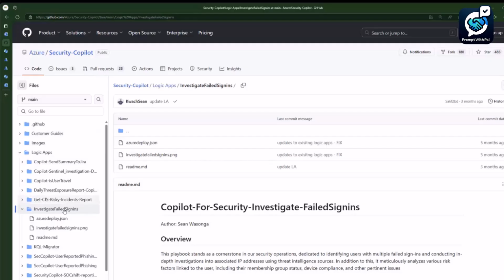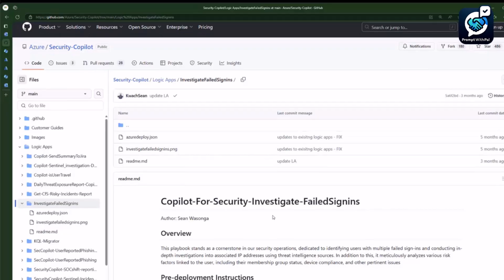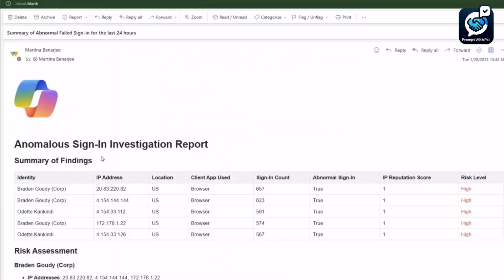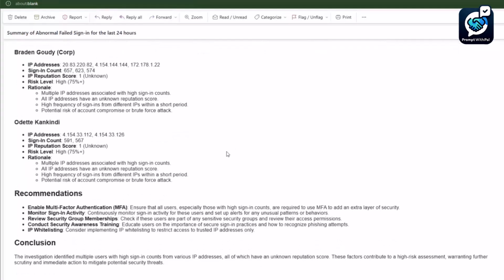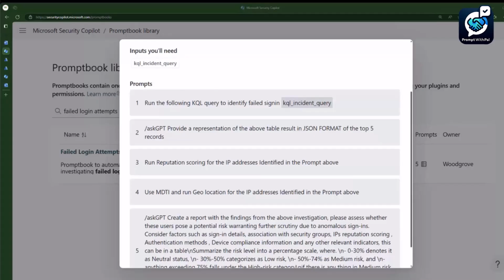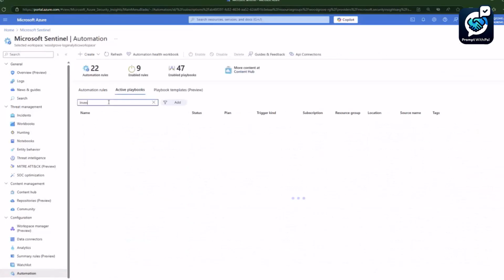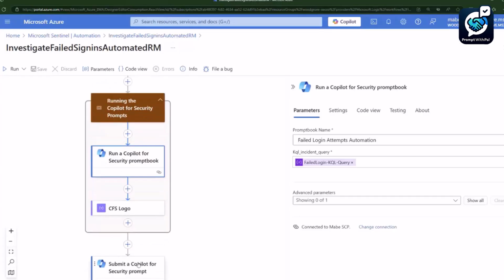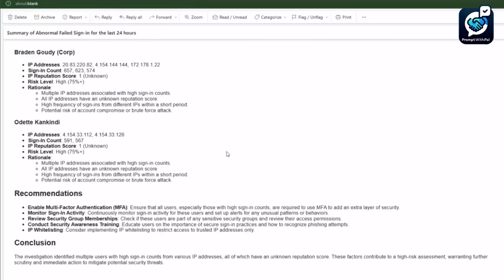Every Failed Login Hides a Clue. Here's How AI Finds It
PromptWithPal Episode 72: Failed Logins Aren’t Just Noise. Here’s How AI Turns Them into Insight.

When Every Failed Login Hides a Clue,  See How Security Copilot Uncovers It.”
Every SOC sees them.
Endless failed logins. Dozens every minute. Most harmless… a few dangerous.
But which ones deserve your attention right now?
That’s where Microsoft Security Copilot steps in, bringing the power of AI, Logic Apps, and Sentinel together to separate noise from real risk.
In this episode, I take you behind the scenes to show how a single Logic App from the Microsoft Security Copilot Community GitHub repo transforms failed login chaos into clear, actionable insights.
Here’s what happens:
✅ Sentinel detects abnormal sign-ins.
✅ Logic Apps automatically trigger a Copilot Promptbook for “Failed Login Investigation.”
✅ Copilot reasons through the data, analysing user risk, device compliance, and IP reputation.
✅ In minutes, a complete risk-scored report lands in your inbox.
What once took 15 minutes of manual triage now finishes in under 4, enriched, consistent, and scalable.
This is what modern security looks like: AI + Automation + Human insight working together to stay ahead of evolving identity attacks.